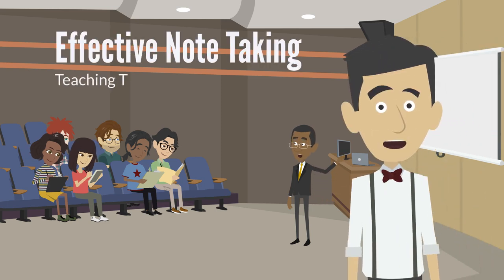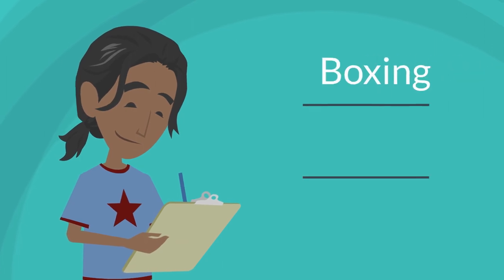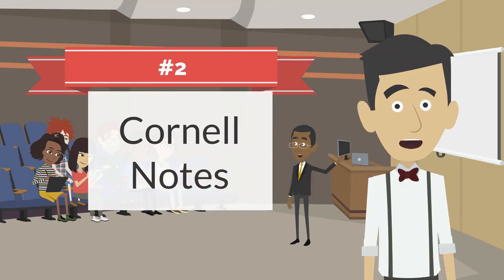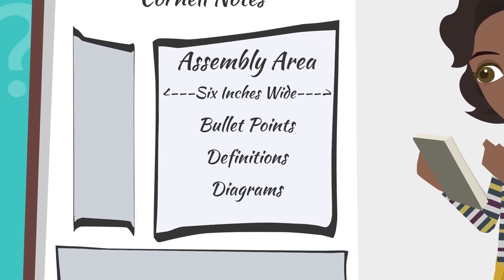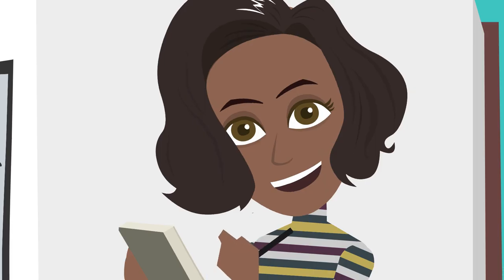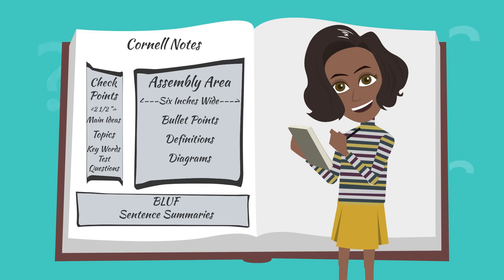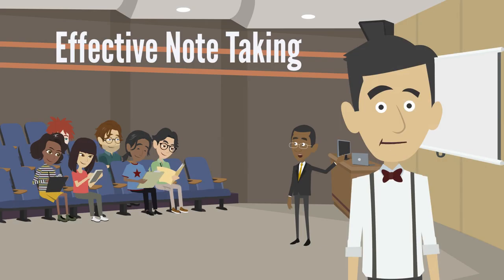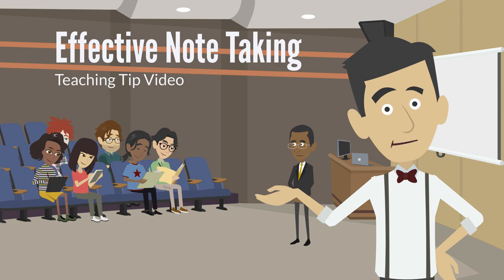Top 4 Note-Taking Hacks By Eric DeRise, EdD(c)